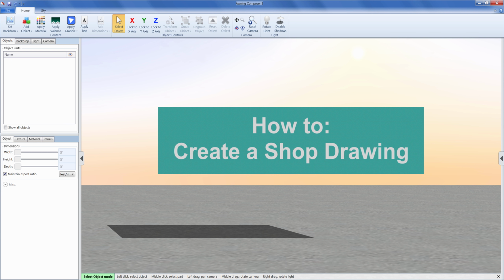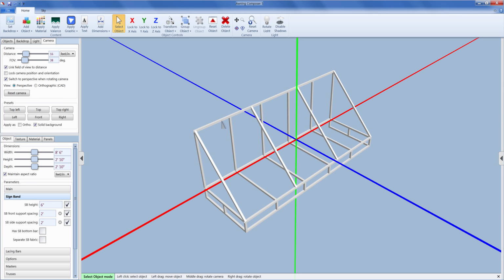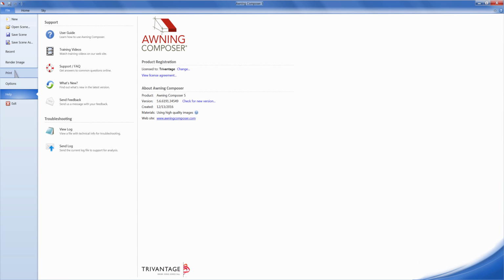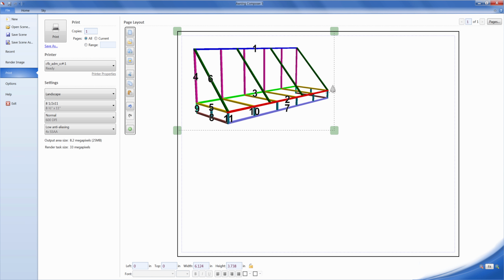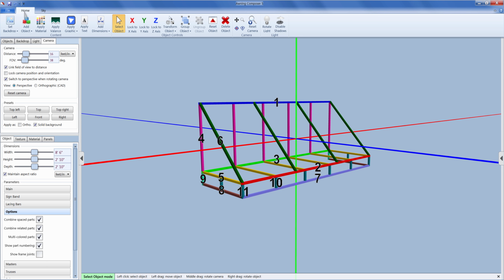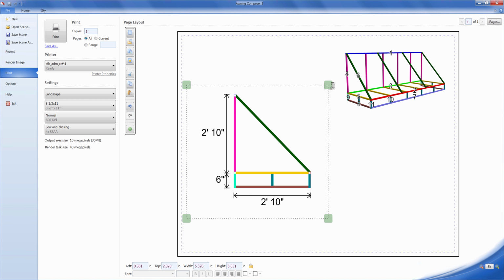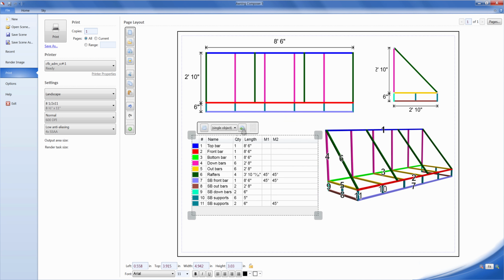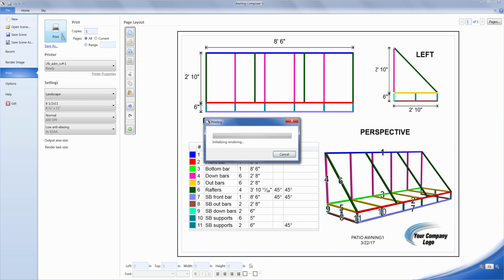Awning Composer 5- Shop Drawing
In this quick tip guide, learn how to create your own shop drawing with multiple awning views.